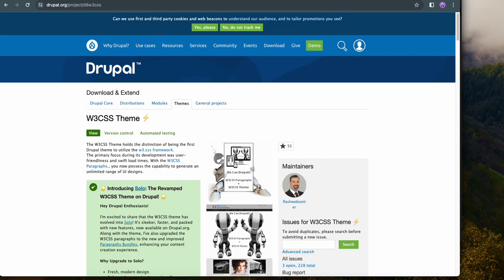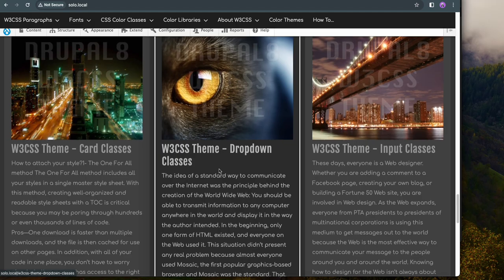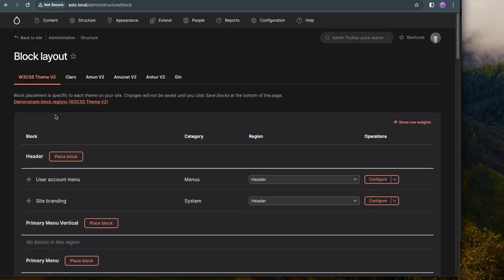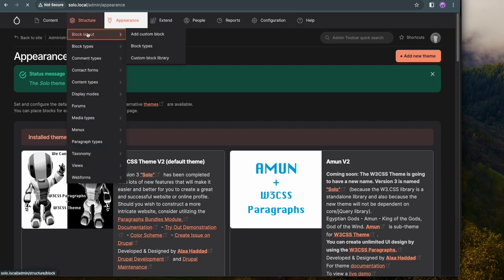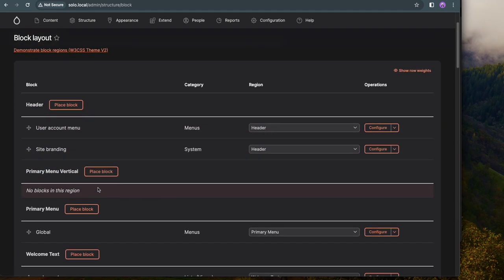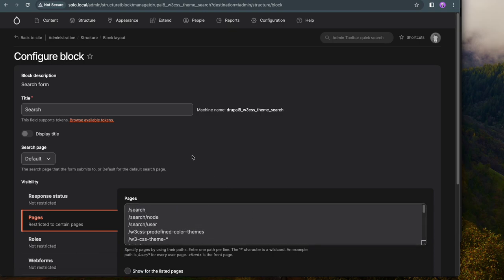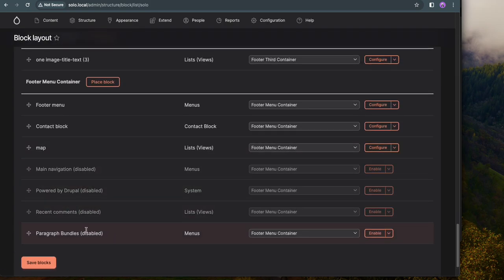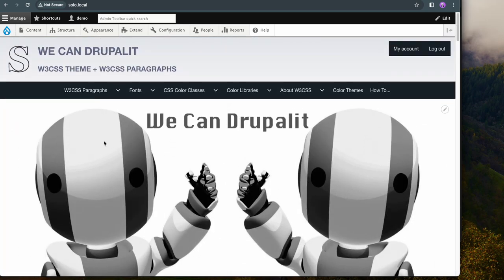Drupal Solo Theme - How To Upgrade to Solo Theme - Part One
24 Regions
The theme offers 24 distinct regions, each with its own unique settings, allowing for a high degree of customization and control over the look and feel of your website. This provides you with the flexibility to design your website according to your specific needs and preferences. The regions in this theme are designed to accommodate a wide variety of content types and layouts. Whether you need a region for your main content, a sidebar for additional information, or a footer for your site's navigation, this theme has a region that can meet your needs.

Intelligent Design
One of the key features of this theme is its intelligent design. If a region is not being used, its settings will be hidden. This helps to keep the theme's interface clean and uncluttered, making it easier for you to find and adjust the settings you need.

Responsive Design
Solo theme is fully responsive, meaning it adjusts its layout based on the size of the user's screen and ensures that your website will look and function perfectly on all devices, including desktops, tablets, and smartphones. This feature helps to improve user experience and accessibility.

Five Breakpoints
The Solo theme provides you with the option to choose from 5 breakpoints for the site and 5 for the menu, enabling you to display the most optimal layout to the user.

Three-Level Main Menu and Megamenu
The theme includes a three-level main menu, enabling you to create a complex navigation structure with ease. This feature is particularly useful for websites with a large amount of content. Hoverable or clickable

Sidebar Main Menu
In addition to the three-level main menu, the theme also includes a sidebar main menu. This feature provides an additional navigation option, making it easier for users to find the information they are looking for.

Customized Colors
The Solo theme provides the flexibility to customize 15 color fields per region, enabling you to align the colors with your brand identity. This feature contributes to establishing a uniform aesthetic across your website.

Customized Layout
This feature provides you with the flexibility to tailor your website's layout to best represent your brand and content. You have the option to customize your pages with seven different styles for two-column layouts, three different styles for three-column layouts, and four different styles for four-column layouts.

Conclusion
In conclusion, Solo is perfect for those who want a high degree of control over their website's design, but also value simplicity and ease of use. The Solo theme is a versatile and user-friendly solution that can be tailored to suit your specific needs.
Whether you are creating a simple blog or a complex corporate website, Solo will provide you with the tools you need to create an impressive and effective online presence.
With its 24 unique regions and smart design, this theme gives you the flexibility you need without overwhelming you with options.